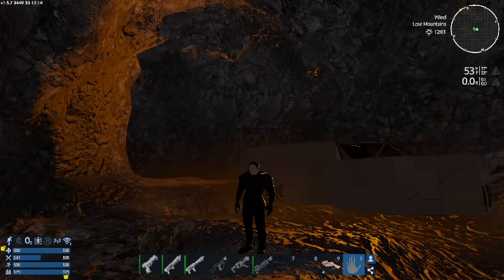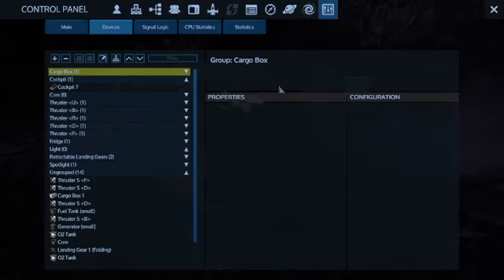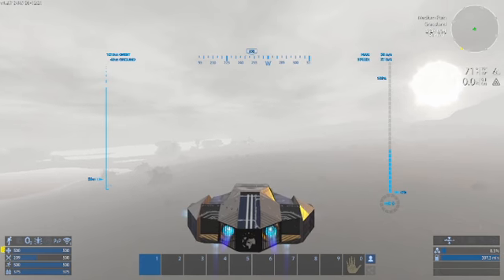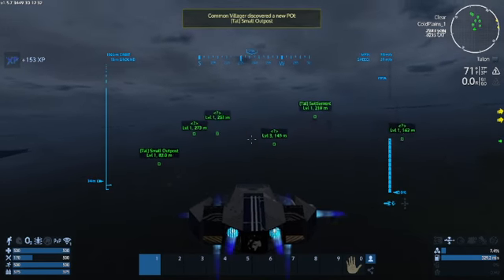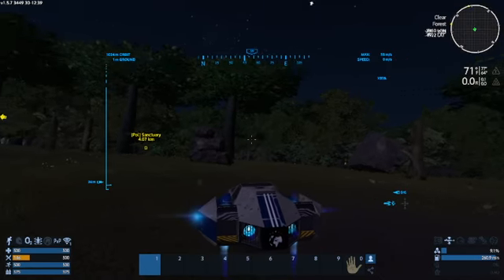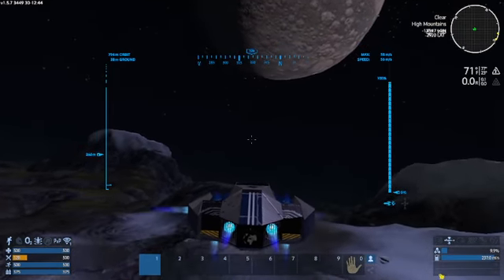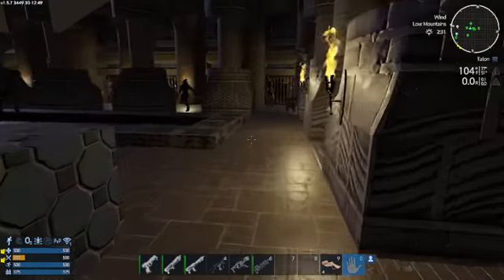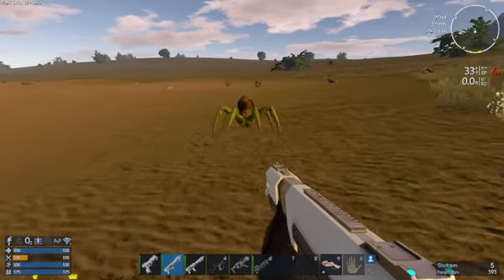Let's Play Empyrion #6 - Flying for POI's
In this episode we fire up an old SV from the last series I did and go searching for new places to explore.